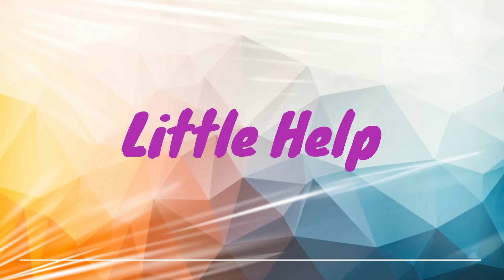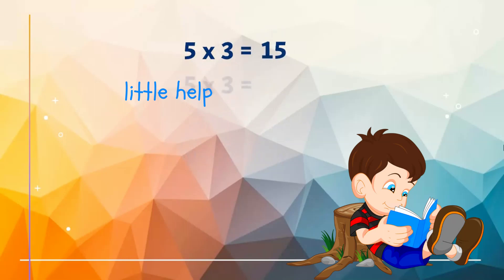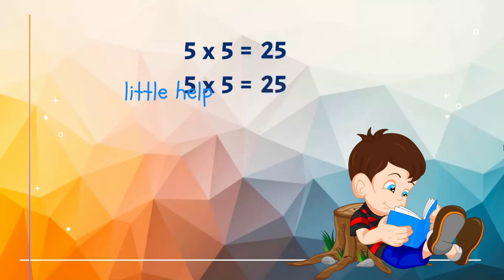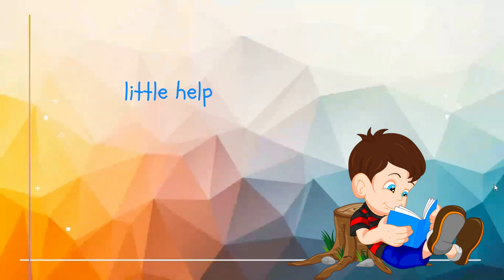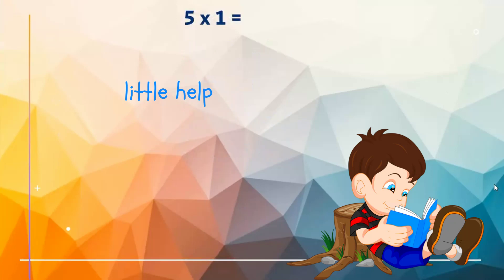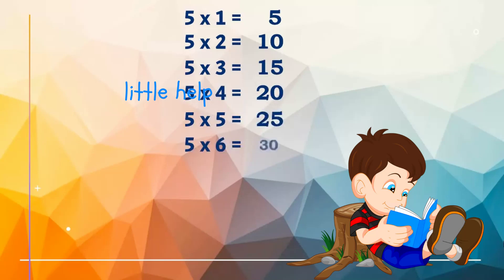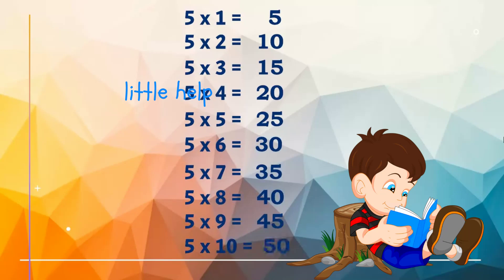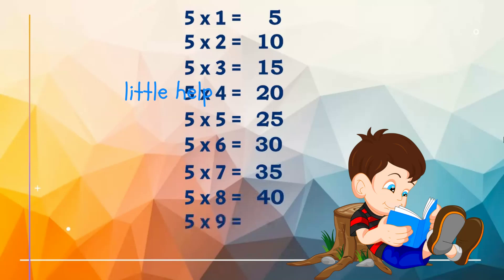5 table |The Amazing World of Tables.| Mastering Multiplication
In this exciting math adventure, we're diving into the world of  tables, where every equation is repeated multiple times for maximum learning fun! Join us as we explore the beauty of multiplication, practice our skills, and uncover the secrets to mastering the 5 table. Get ready to watch, learn, and repeat as we make math magical for kids! Don't miss out on this fantastic educational journey.

The Back to School Video learning series is specially designed for kids to help them learn easily. The live teacher explanation along with computer graphics & animation will keep the kids engaged and make learning easy in a fun way.